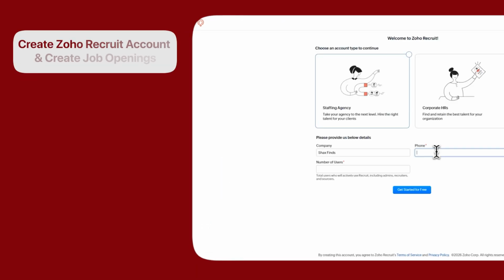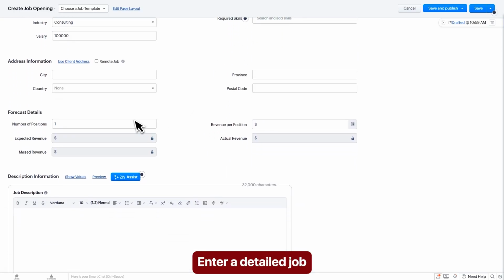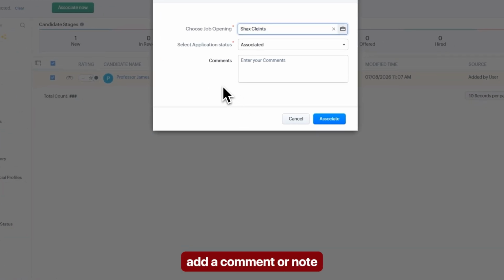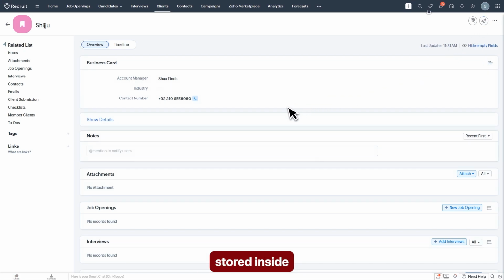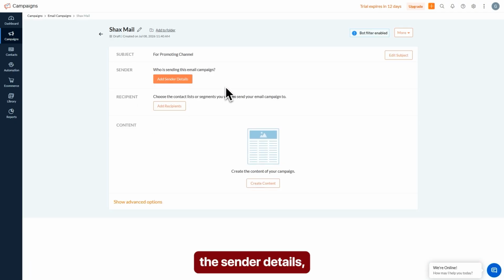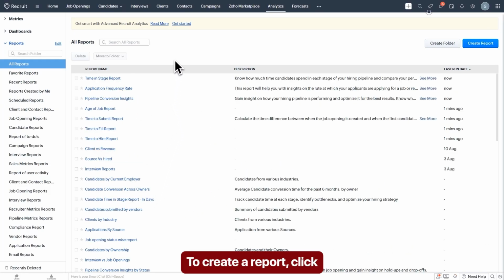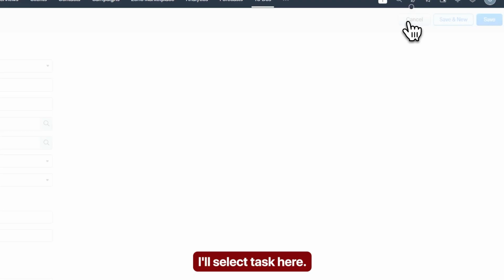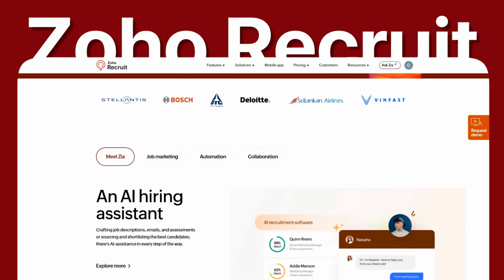Zoho Recruit Tutorial For Beginners 2026: How To Use Zoho Recruit (Step by Step)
Learn how to use Zoho Recruit with this beginner-friendly 2026 step-by-step tutorial. This guide shows how to set up your account, manage candidates, post jobs, track applicants, schedule interviews, and streamline your hiring process.
Follow the simple instructions to get started with Zoho Recruit and improve your recruitment workflow.

Timestamps:
00:00 Introduction & Zoho Recruit Sign Up
02:03 Dashboard (Home) Overview
02:35 Creating a Job Opening
05:03 Creating Candidates & Applications
07:52 Scheduling Interviews
09:15 Managing Clients
10:29 Managing Contacts
11:48 Creating Email Campaigns
14:02 Zoho Marketplace Integrations
15:06 Analytics, Dashboards & Reports
17:13 Forecasts
18:20 Assessments, To-Dos, Vendors, Recruiter Inbox & Documents
22:10 Recap & Outro